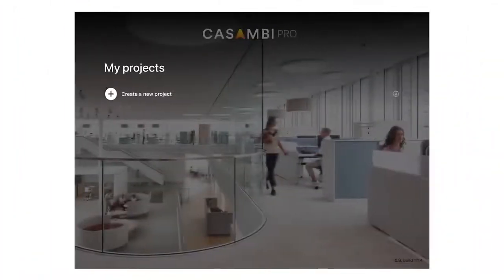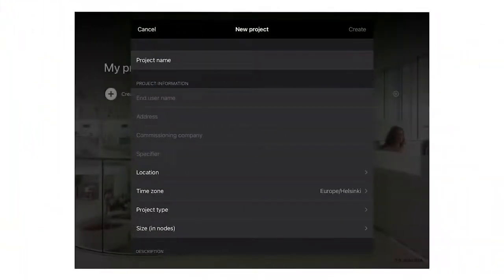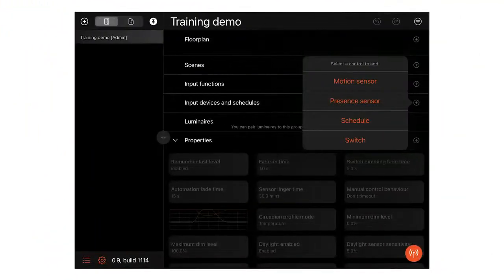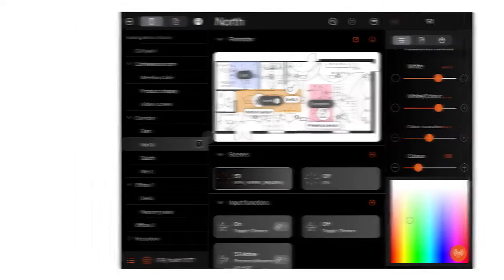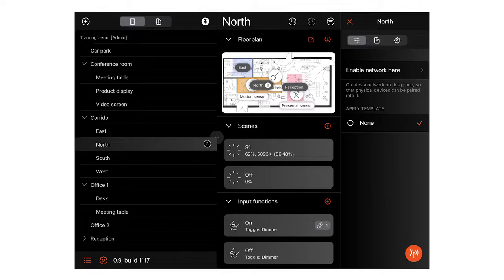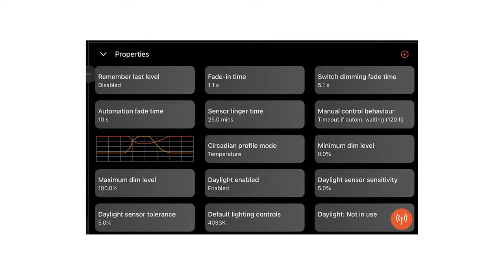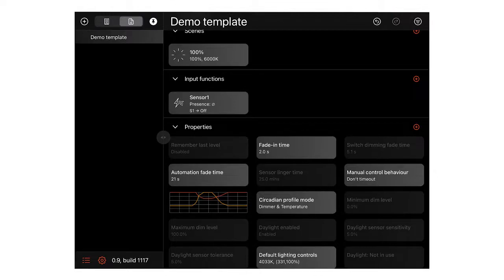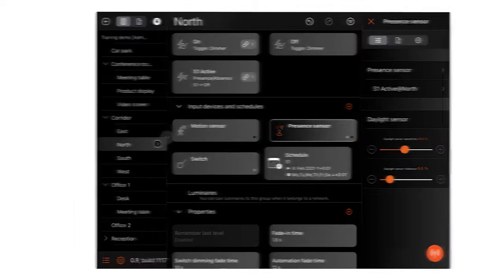An Introduction to Casambi Pro App for iPad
In this video, we’ll give a brief introduction to the latest iPad configuration software tool from Casambi that’s specifically intended to allow lighting professionals to easily configure large projects.